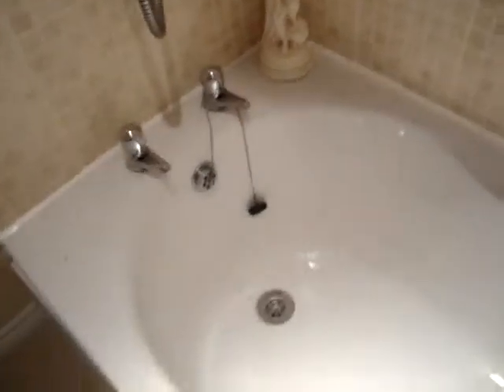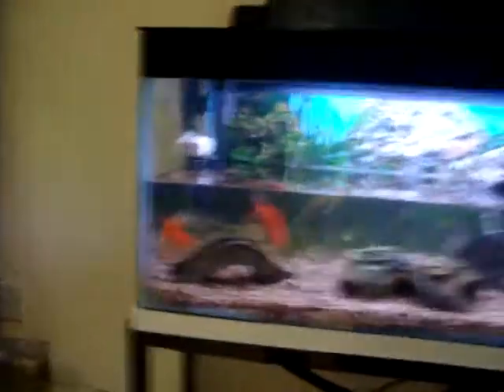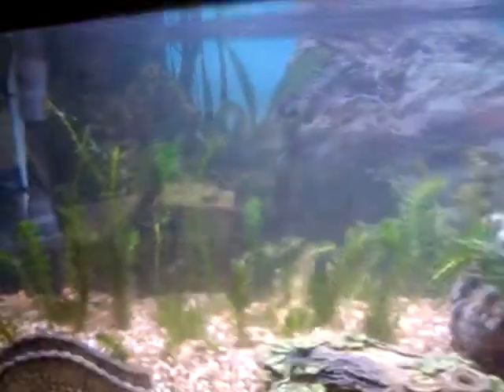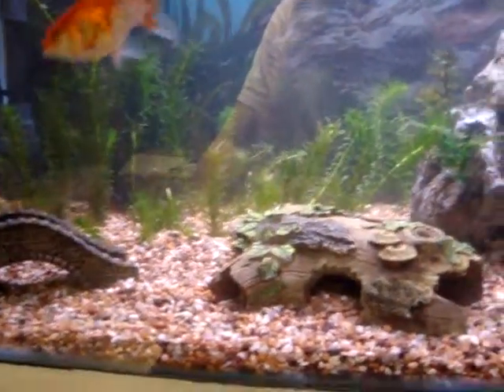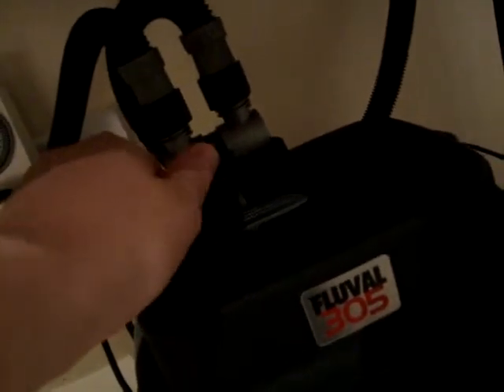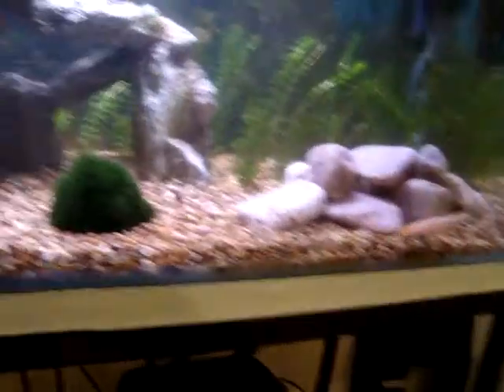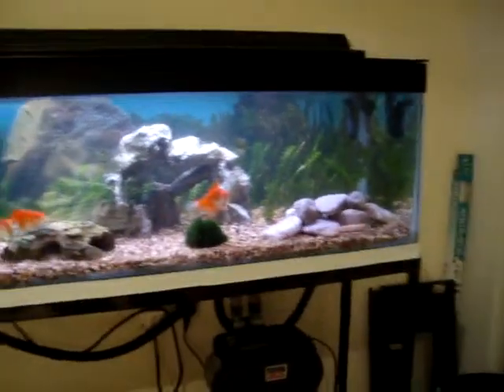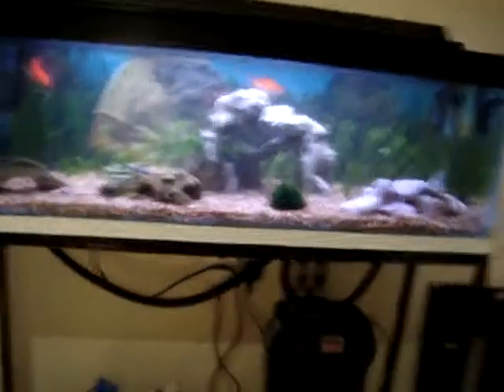Maintenance on Goldfish tank *Part 3*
The last part of the coldwater tank maintenance. Again sorry for shaky filming I will try and improve that!

Please give me any advice or suggestions on my fish and any other comments you have.